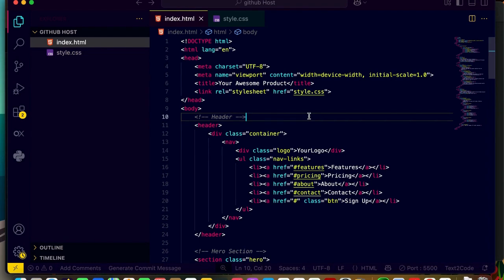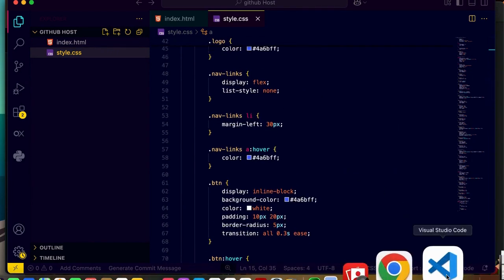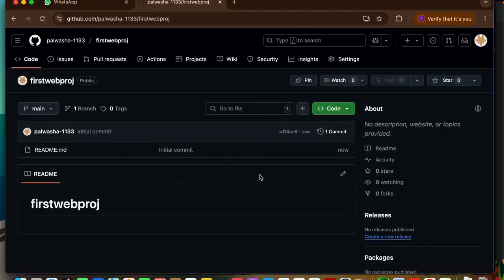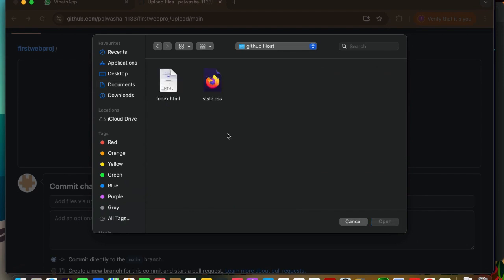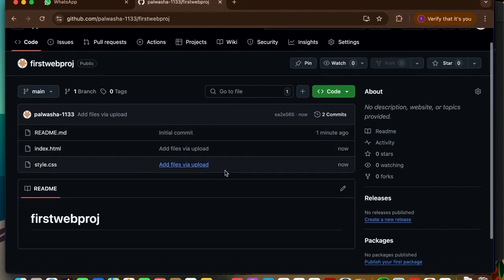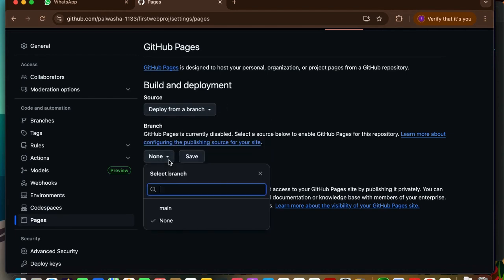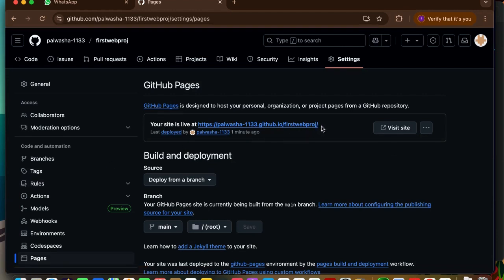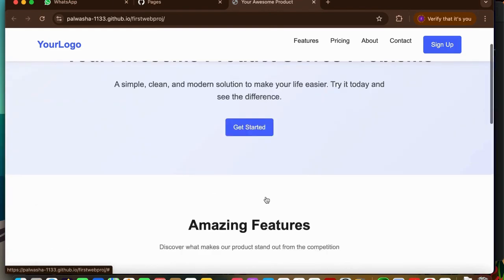Host Your Website for FREE with GitHub Pages | Beginner's Guide 2025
In this step-by-step tutorial, you'll learn how to upload your static website to GitHub and make it live using GitHub Pages — completely free!

✅ No need to purchase a domain or hosting
✅ No coding knowledge required
✅ Works for HTML, CSS, JavaScript static sites

Whether you're a beginner or just looking for a free way to showcase your project or portfolio online, this video will guide you through the entire process.